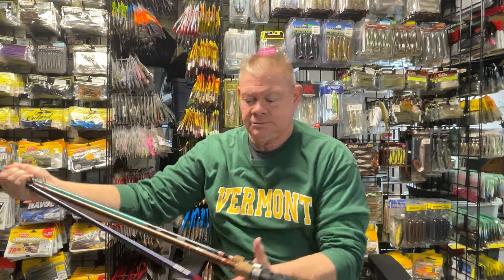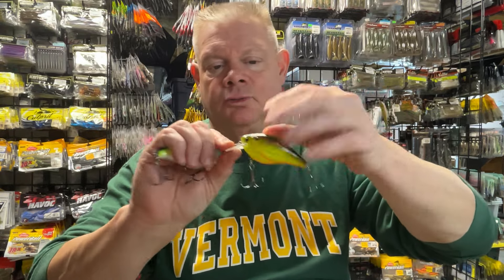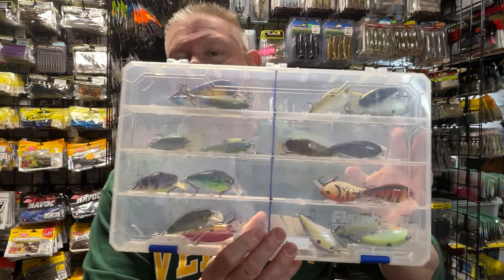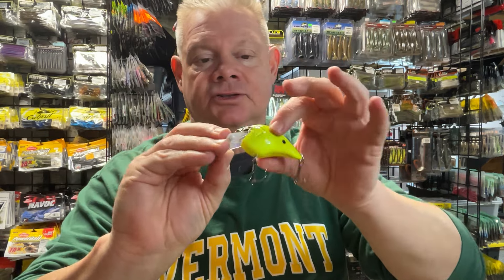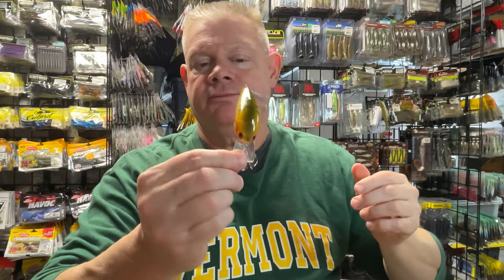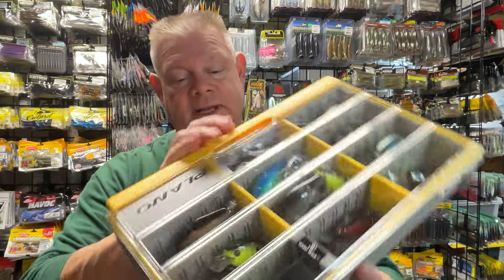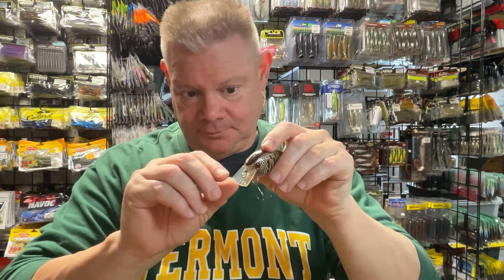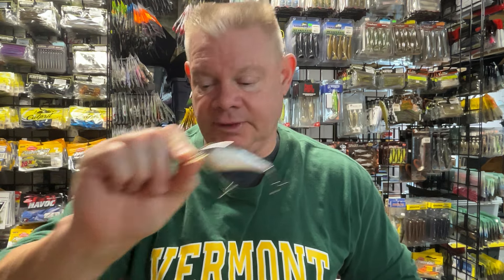Bass Fishing 101 - Crankbait Fishing - Squarebills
Bait Links